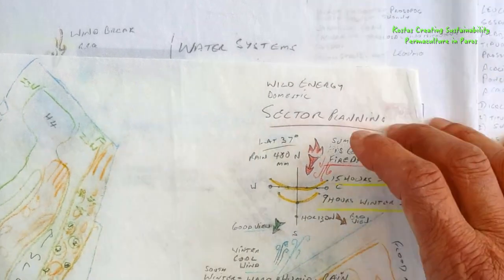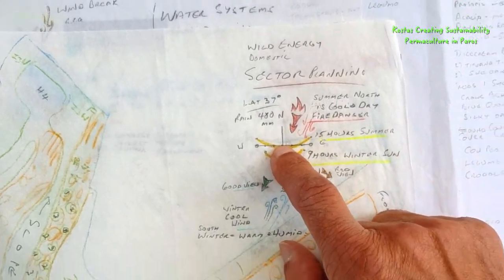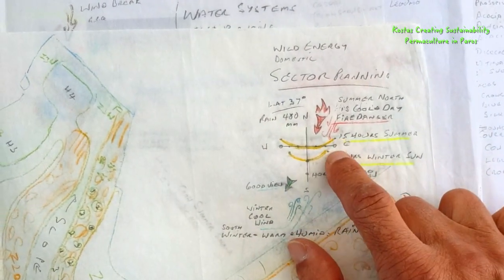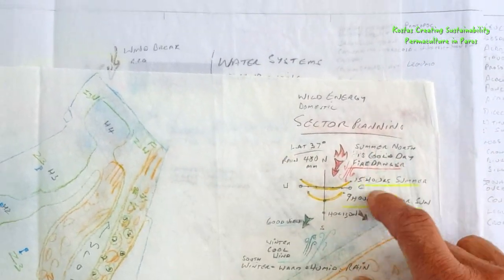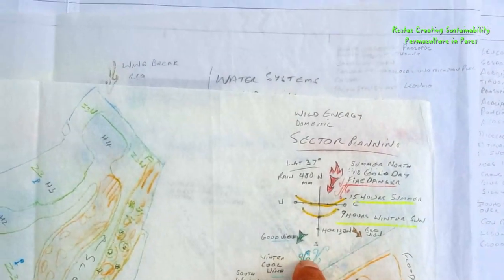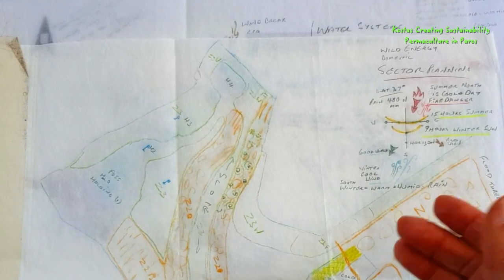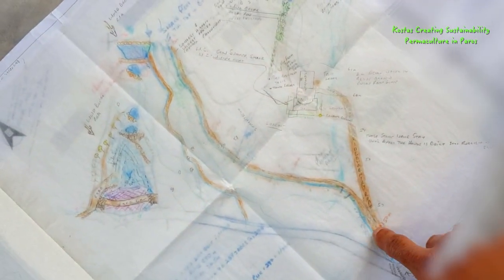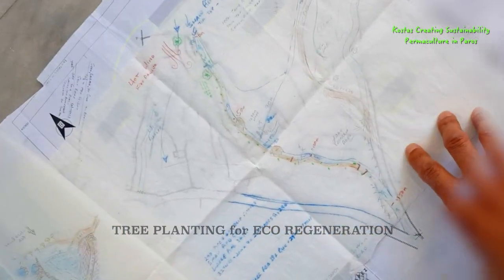My SITE OVERVIEW, Kostas Creating Sustainability, Permaculture in Paros 16 Oct 2020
A permaculture approach to design.
I'm sharing my 'tree planting system' I call  'the Fidget-Spinner'...
    Happy to chat.